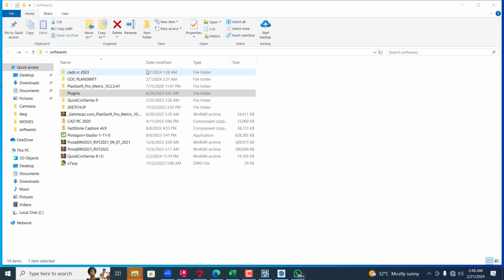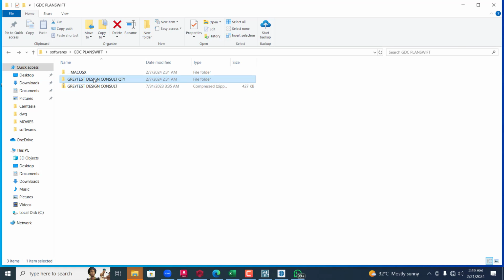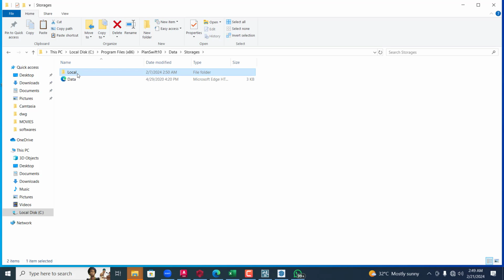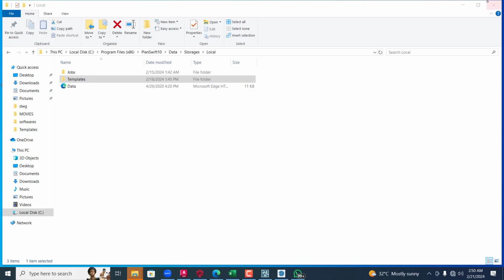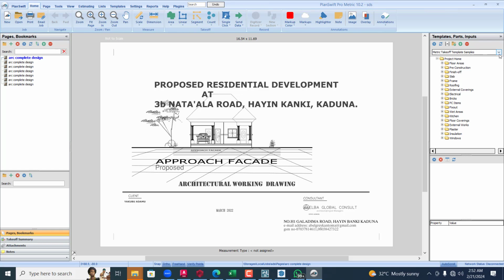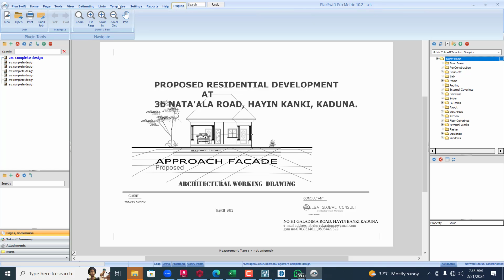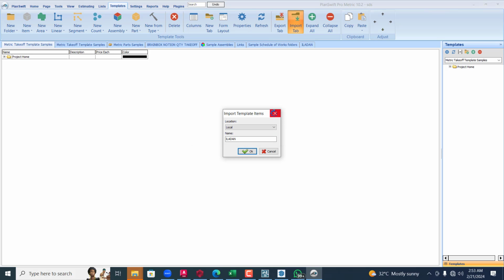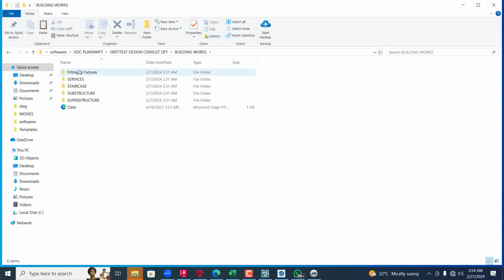How to install planswift template